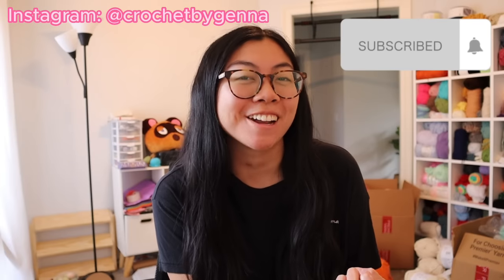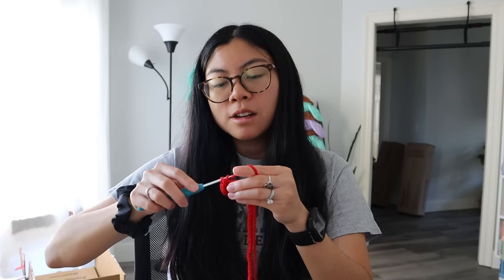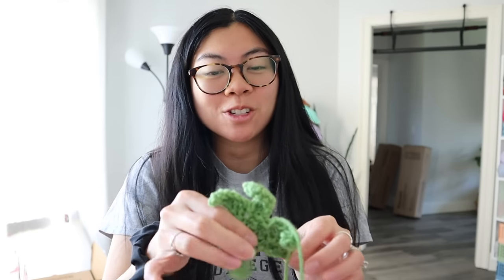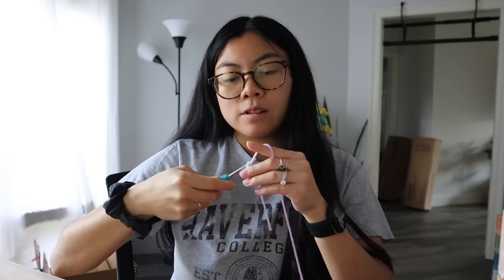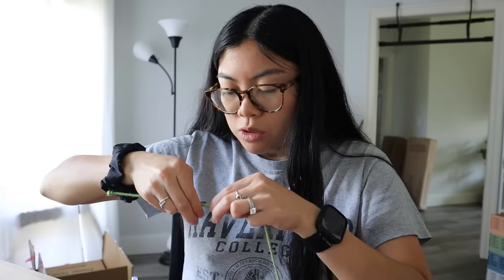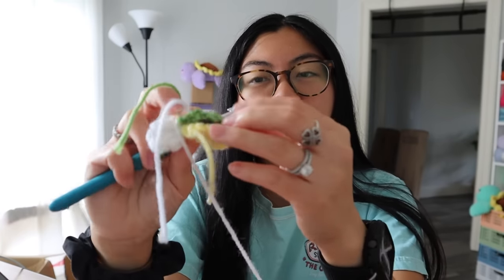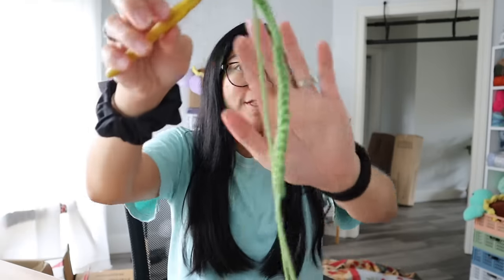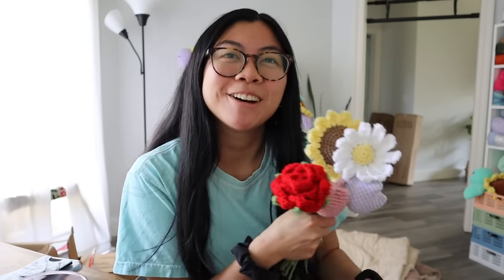crochet with me 🌷 making crochet flowers for the first time, new market items?!✨ Studio vlog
~✸ Hello! Open me for goodies!🌷 ~✸

So excited for this video! I make my very first crochet flower bouquet using sierras.stitches pattern bundle! I make a rose, lavender,  daisy, tulip, and sunflower! I can't wait to make more of them and sell them at my next market in August! Hope you guys enjoy watching and seeing all the cute flowers! ✨

-Shop Rose Forever and get $15 off your next purchase using the code "Genna15" at checkout ☞

🌈 EQUIPMENT USED 🌈
-Canon EOS M200
-CapCut
-Final Cut Pro
-Canvas Lamp

🌱 Crochet Friends 🌱
20,200 (: